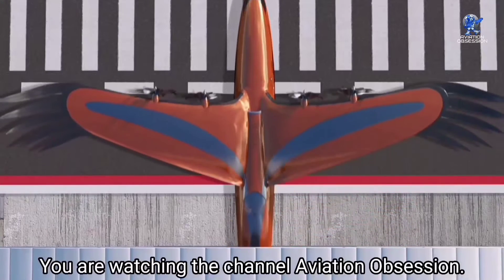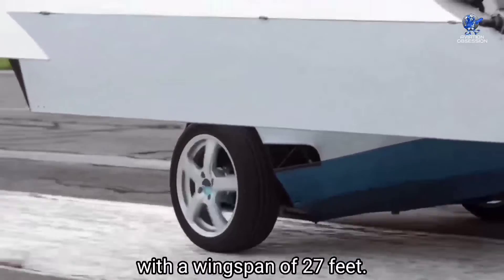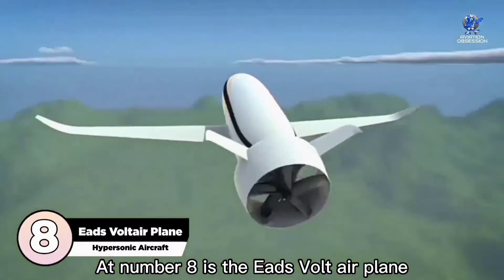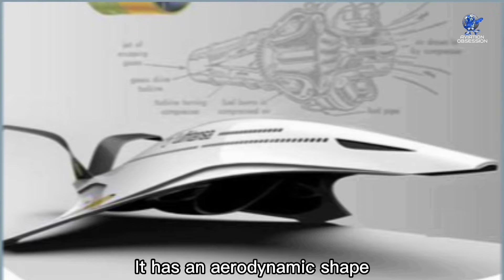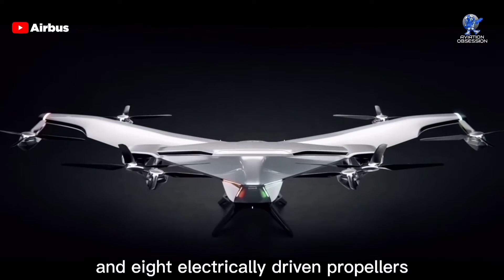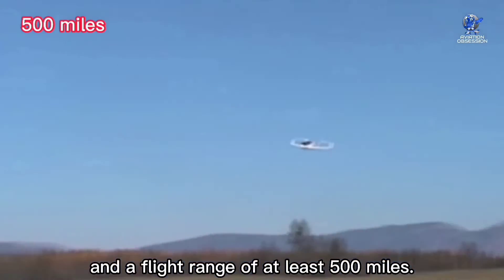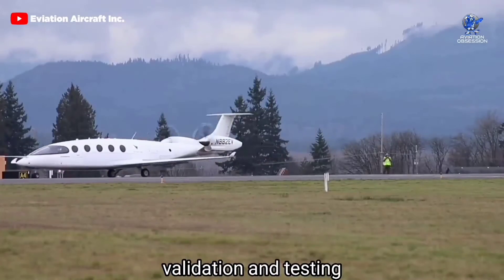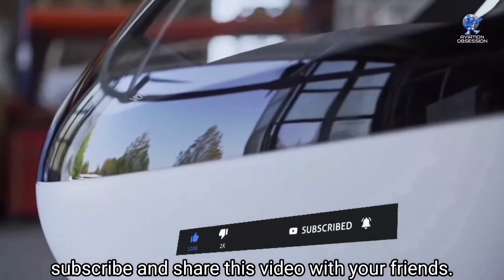Top 10 Futuristic Aircraft in the World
Top 10 Futuristic Aircraft in the World. In this video, we are going to share some of the most interesting future concept aircraft based on their innovative ideas and unusual designs.

Intro 0:00
10. AeroMobil Flying car  1:01
9. Workhorse surefly  1:49
8. Eads Voltaire Plane  2:31
7. Victor Uribe's A350H  3:12
6. Airbus Maverick  3:49
5. City Airbus  4:38
4. Synergy Aircraft  5:25
3. Flying V  6:10
2. Eviation's Alice  6:49
1. Spruce Whale  7:42

 * B747 3 Channel RC Plane *
* CRJ-700 BOMBARDIER Skywest Airlines 1:200 Model *
* UPS MD-11 1:400 Model *
* UPS B747 and UPS delivery truck gift set bundle *